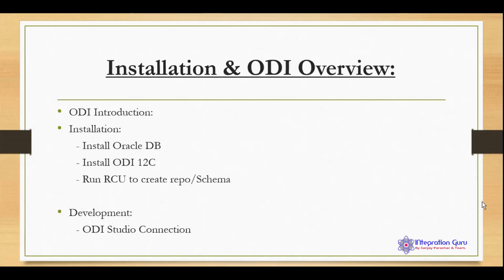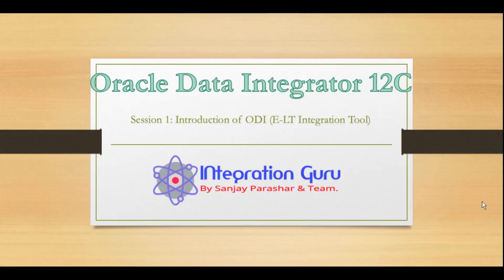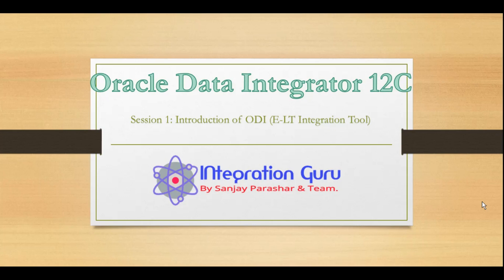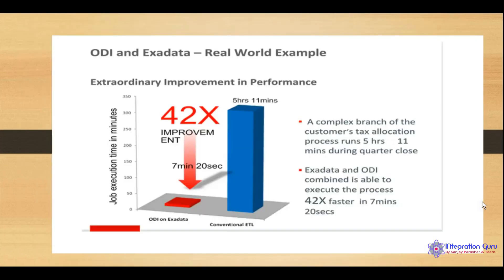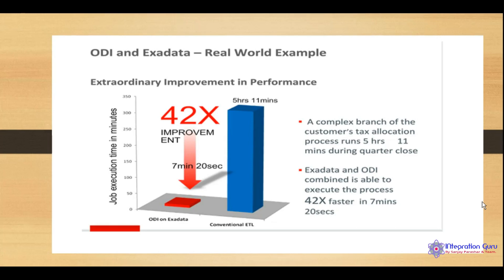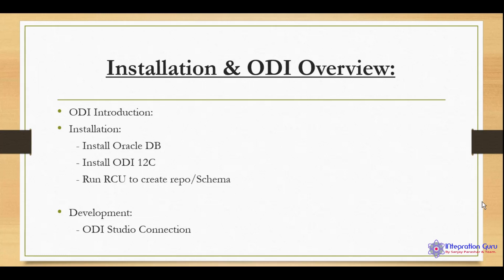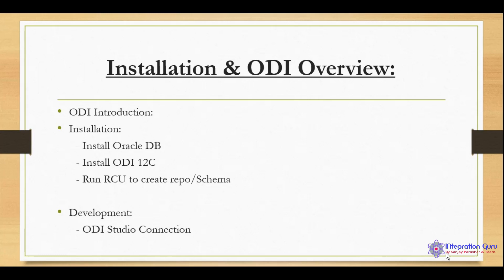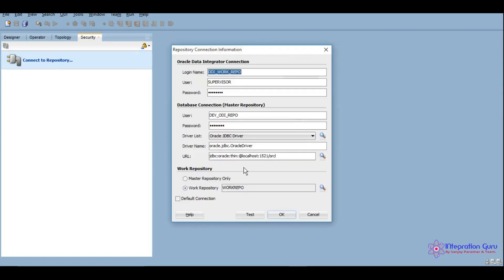Oracle Data Integrator (ODI) 12c | Introduction and Benefits of ODI with Installation Steps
This is an introductory video of Oracle Data Integrator (ODI) 12c, where we will help you guys to understand what ODI is and how it
works, Along with its installation steps.

What are the advantages of ODI over other ETL tools.

- Integration Guru